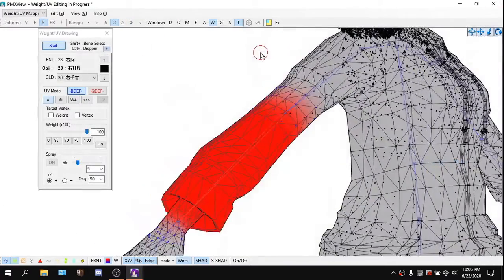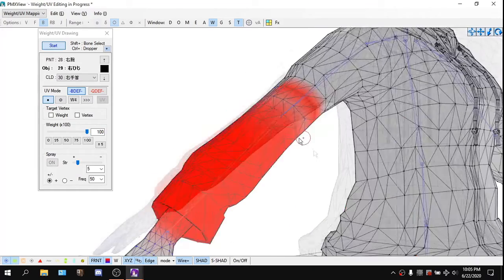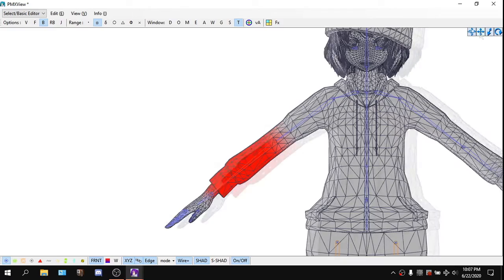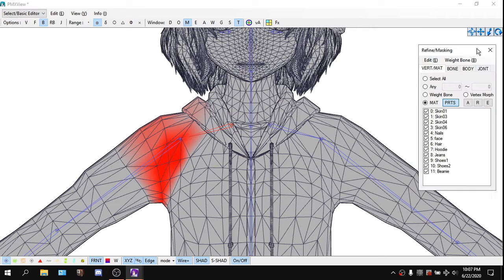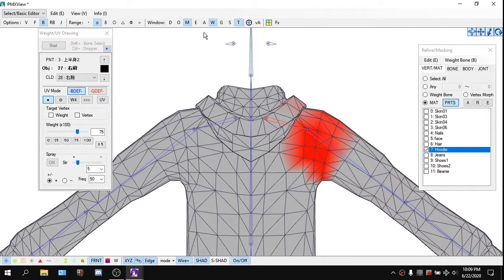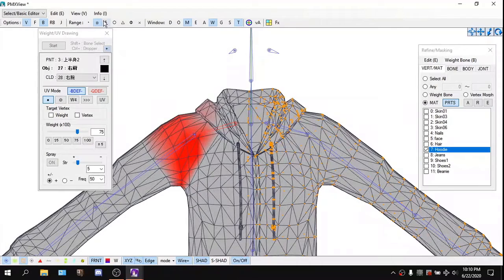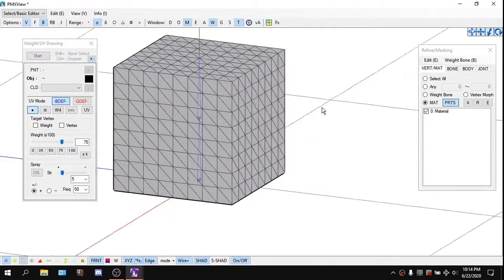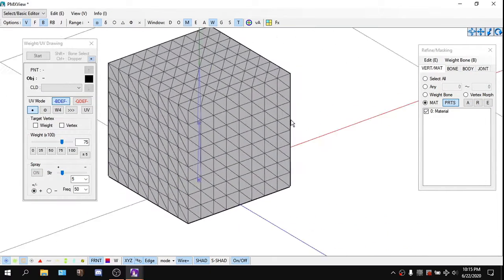[TIPS&TRICKS] PMXE Weight Painting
HEY. It's me again hopefully anyone waiting for this tutorial won't kill me because of the release date. Anyway. Have fun Mirroring Weights and using the X-Ray Mode or well... not using it...

Timestamps:
0:00 Henllo
0:34 Bone Placement
2:35 Turn X-Ray ON/OFF (aka. FRNT)
3:17 Orthographic View
4:14 Mirroring Weights
7:11 There are Plugins!
8:15 Goodbye